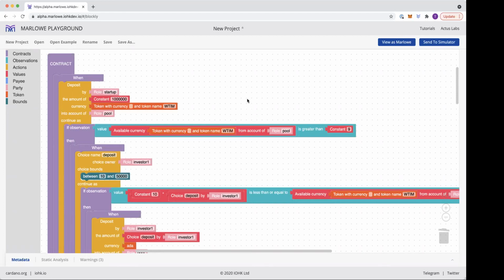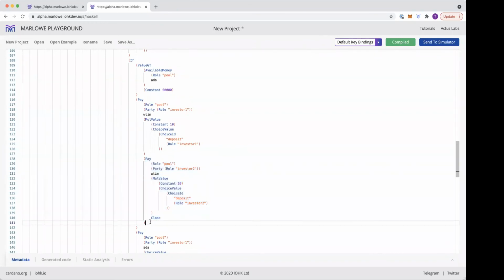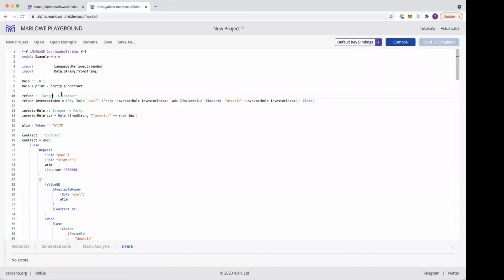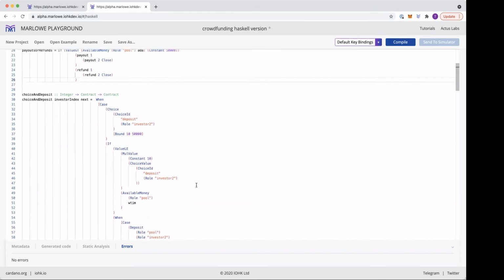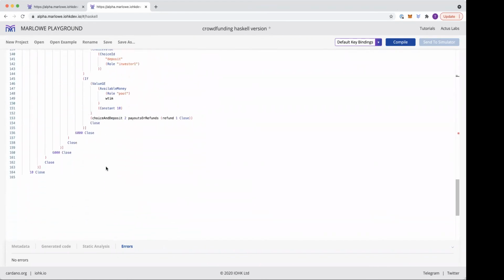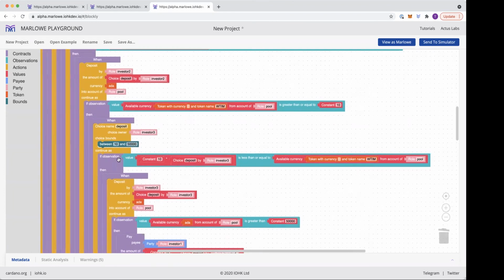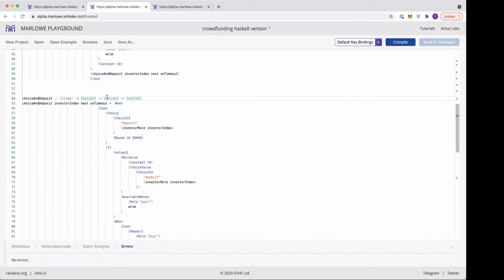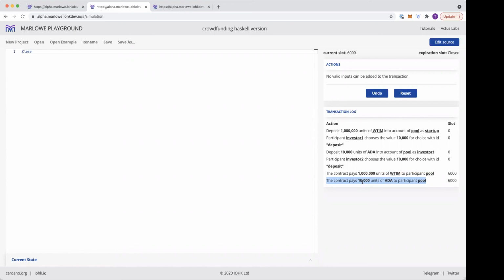Building Crowdfunding Smart Contracts PART2 using Haskell - CatalystFUND3 Episode5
An lesson to learn how to use Haskell to generalise the Marlowe crowdfunding smart contract seen in previous episode. Episode made possible by Project Catalyst FUND3 thank you Voters!